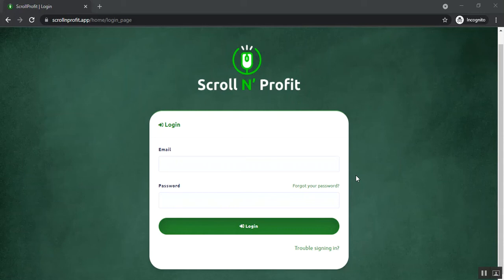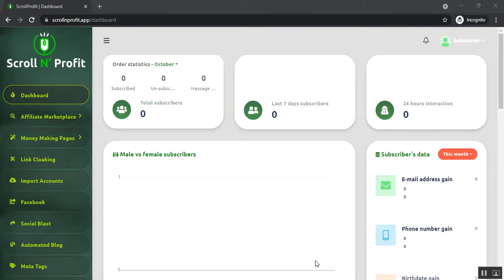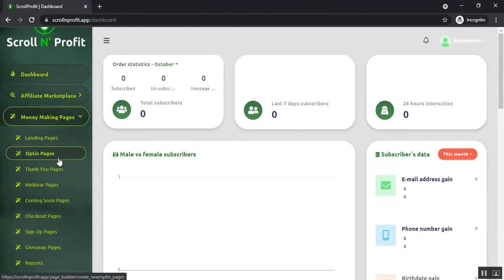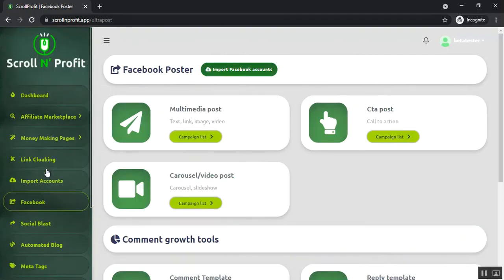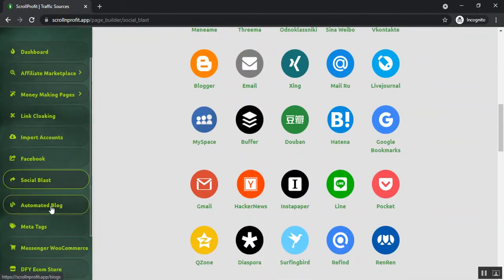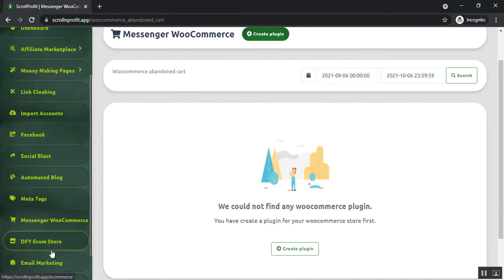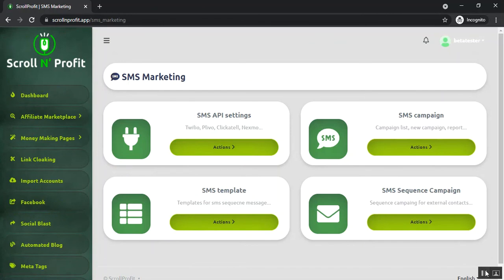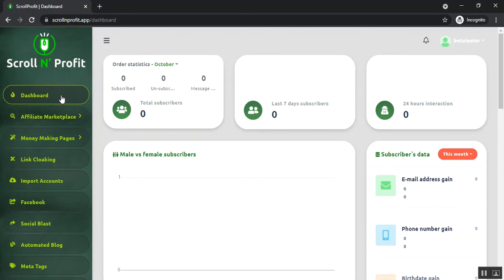Scroll N’ Profit OTO Upsell - Scroll N' Profit Demo - Mosh Bari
Scroll N’ Profit Review- Earn Thousands Of Dollars Per Month Without Any Prior Experience

Making money online is gaining in popularity these days but there are still many new entrants who fail to succeed in making money online. This is because the more marketers realize the potential of the Internet, the more competitors you have to face. And of course, only solid experience marketers can win in this harsh battle.

If you ask beginners why they fail to make money online, they will tell you that they lack the motivation to learn what it takes to create a steady income online. Or do not have a creative and effective marketing strategy for the target and even lack the knowledge to create effective SEO, social media campaigns, email marketing, etc.

And if you find yourself in these thoughts, you have to change your mind now, otherwise, you will keep losing your time and opportunities.

What if today I tell you that you can immediately make commissions without doing anything else but scroll your mobile phone? You might think that’s no way but it’s true if today you have this unique Scroll N’ Profit.

This product is cloaked in the secret loophole method that helps you to earn money while scrolling through your phone with zero skills. Scroll down and find out more detailed features inside.

What Is Scroll N’ Profit?
Scroll N’ Profit is cloud-based software, the world’s first pay to scroll system which reveals to you a $337 Billion Dollar Hidden Loophole allowing you to easily get paid just by scrolling through your mobile phones.

Scroll N’ Profit Review – What Does It Offer?
Jump into this pack and be the first to earn using the world’s first Scroll N’ Profit method.

This Scroll N’ Profit is clearly your shortcut to get instant and easy results. Instead of figuring it all out everything yourself in this field of making money online, this product will show you how you can easily monetize your business only with your mobile phone.

Curious yet?

Let’s see what these features can do wonders for your business:

  ♦   SCROLL N’ PROFIT Web App – Value: $3,997/Month
Scroll N’ Profit is absolutely what you need to make it simple for you to make money scrolling through your phone not to mention Scroll N’ Profit lets you get there without all the expensive and complicated things usually required.

  ♦   Scrolling N’ Earning Technology – Value: $497
This is a secret sauce of Scroll N’ Profit, which allows you to make money just by scrolling through your mobile phones. And of course, this is the only system that pays for having fun with your phone and you will never find any like this on the marketplace.

  ♦   Step-By-Step Training Videos – $297
The training tutorial will show you how you can quickly get up and running in seconds with this product and start making profits without the experience or tech knowledge required.